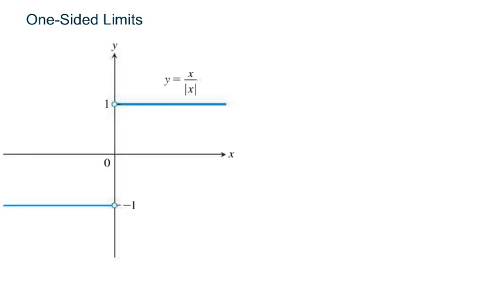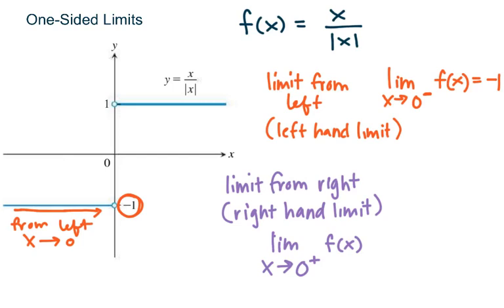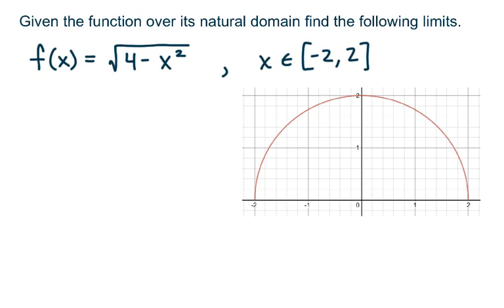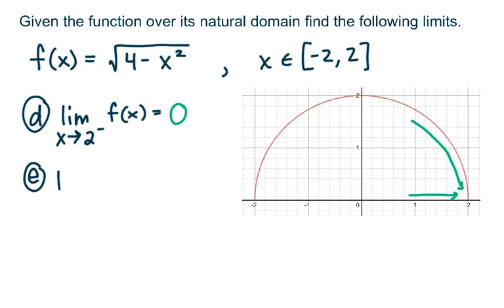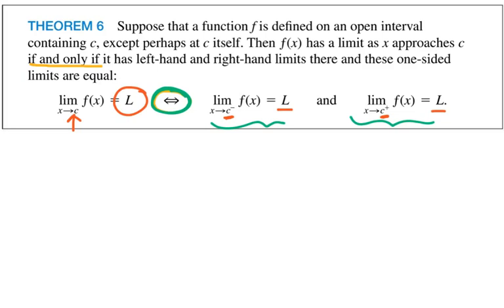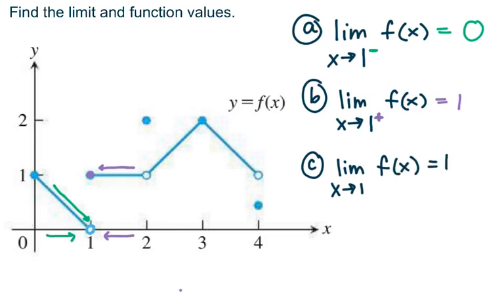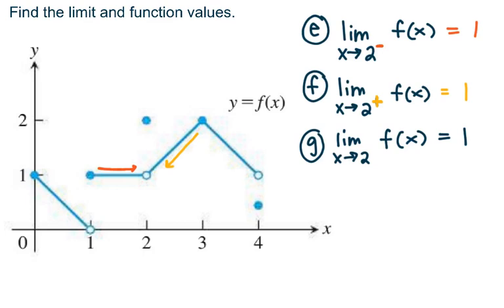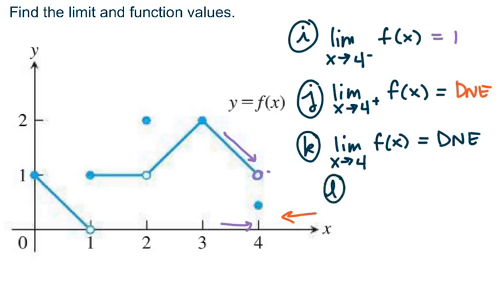MAT271 - Calculus1 - 2.4a One Sided Limits, Intro And Examples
C and F are answer incorrectly in the video. The correct answer for C is 0 and the correct answer for F is also 0. This is because we are at the endpoints of a CLOSED DOMAIN.